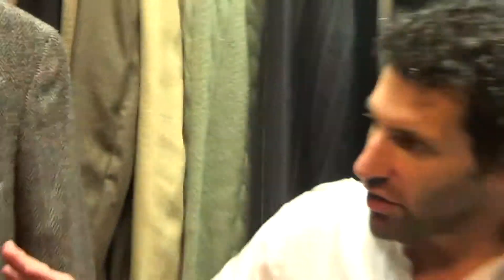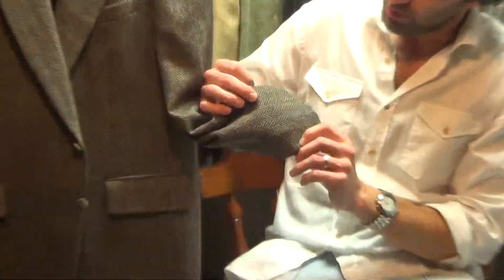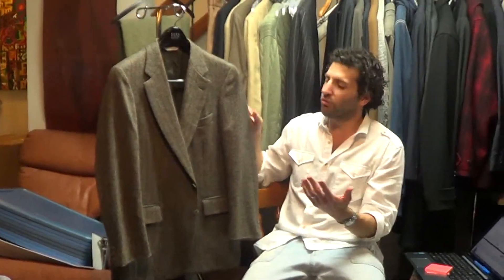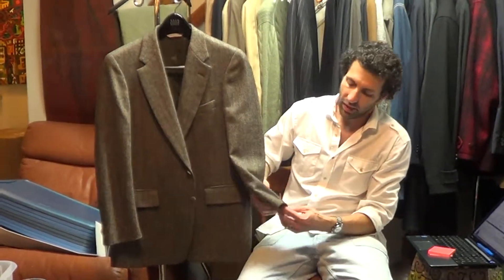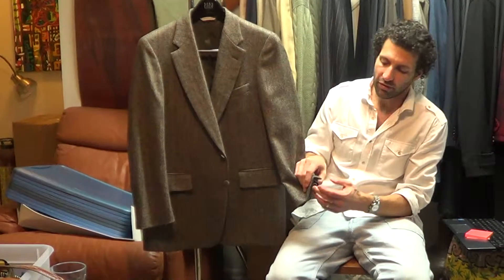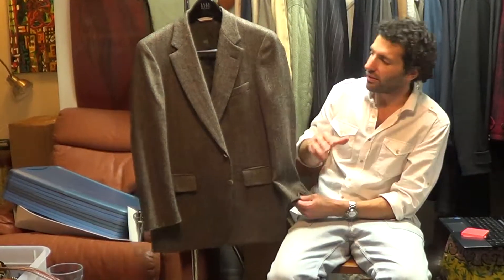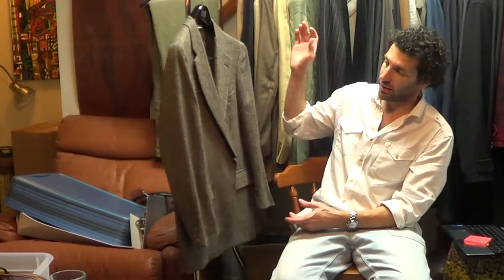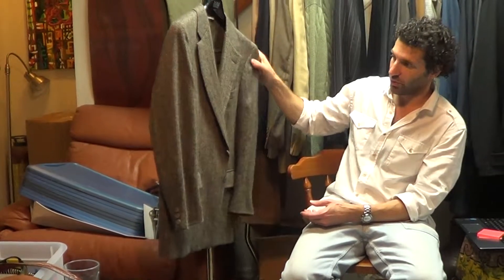y7733 VTG Jaeger for F.R. Tripler & Co. Tweed Blazer Sz. 39 - 40 R *AS IS See Video*